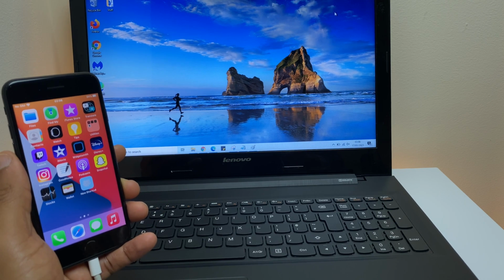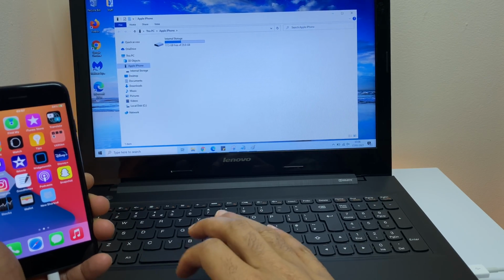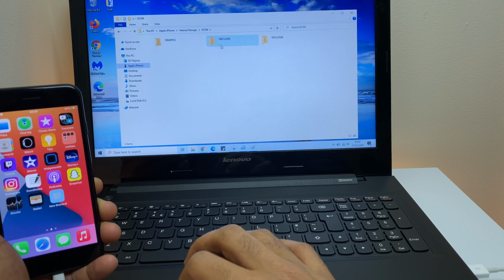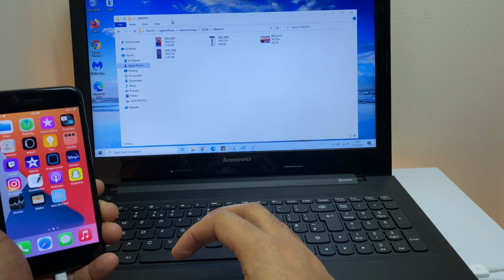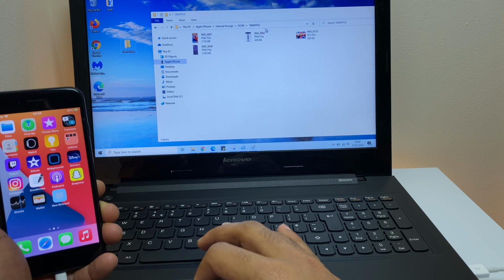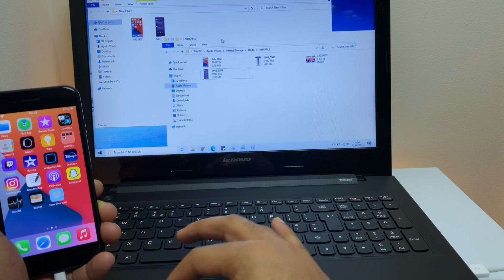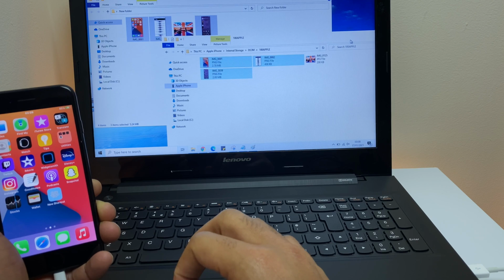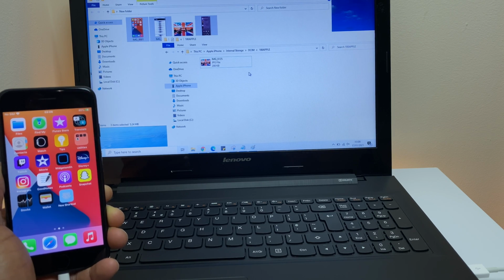How To Transfer Photos & Videos From iPhone To PC - Windows 10 (2021)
Here's how to transfer photos and videos from your iPhone or iPad to a Windows 10 computer. Works with all iPhones. Step by step instructions so you can easily keep a copy of your photos and videos on your local computer. You don't need iTunes to do this. All you need is the lightning cable.

Check out the homepage for more tips and tricks.